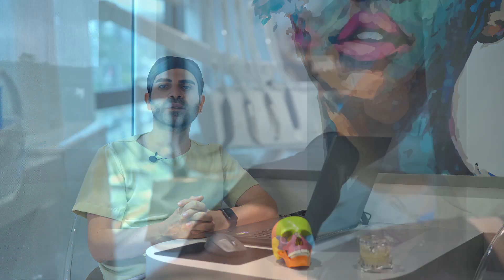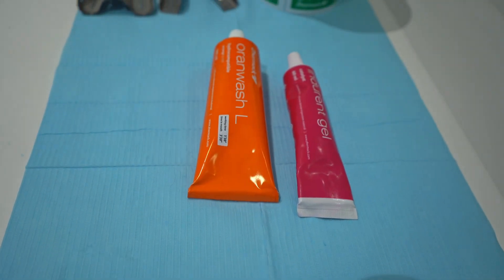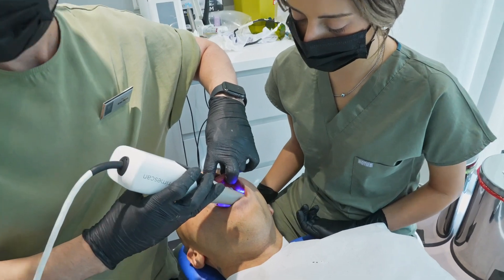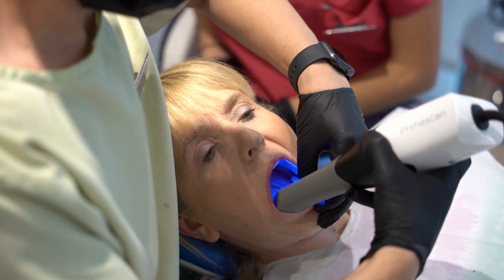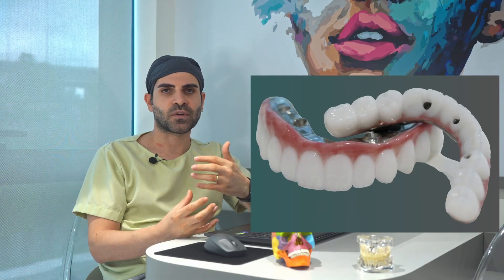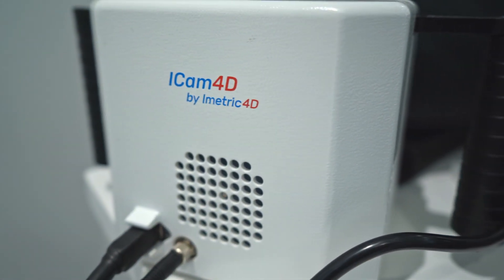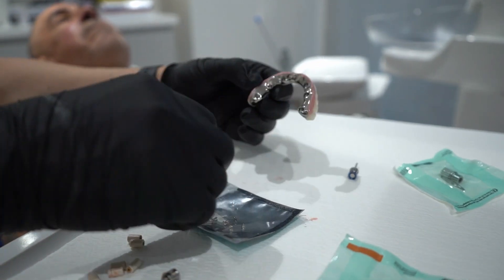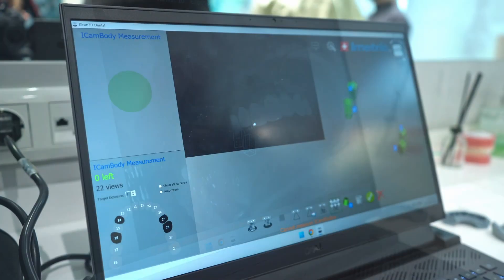Swiss Imetric 4d - Dental Impression System - Hospitaprime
The revolutionary Swiss 4D I-Metric system in Hospitaprime, which is changing the dental impression landscape, is presented to you in this video.

Come along as we uncover this cutting-edge technology's amazing advantages:.

🌟 Rendering Precision:.
Learn how metric 4D photogrammetry is used by Swiss 4D I-Metric to offer unmatched precision and predictability in dental implant procedures.
Embrace the precision-driven future and bid adieu to conventional perceptions.

 Patient-centered medical care:
Find out how this system makes taking impressions easier, which helps to lower patient anxiety.
Bid farewell to awkward angles and endless try-ins.
Patient comfort and quality are given priority, and the Swiss 4D I-Metric guarantees an optimal fit for the finished restoration.

🏥 Simplified Laboratory Process:.
Examine the ways that the Swiss 4D I-Metric system's efficiency is helping labs and dental technicians.
The process becomes more effective overall with streamlined workflow and fewer scanning procedures.

Swiss 4D I-Metric: inside view.

See the technology that powers the system up close, including the projector, four cameras on a portable "camera unit," and precise mechanical parts that are essential to the operation like ICamBodies and ICamRefs.

Simplified Work Process:.
Explore how the Swiss 4D I-Metric reduces the intricate process to just three easy steps, increasing overall process efficiency and user-friendliness.

Accompany us on this innovative and exceptional dental care journey, guided by Dr. Eren Pera.
Find out how Swiss 4D I-Metric is using accuracy, patient-centered care, and streamlined workflows to redefine dental implantology.

The future of your smile begins here! DentalImpressions Swiss4DImpressions InnovationInDentistry.